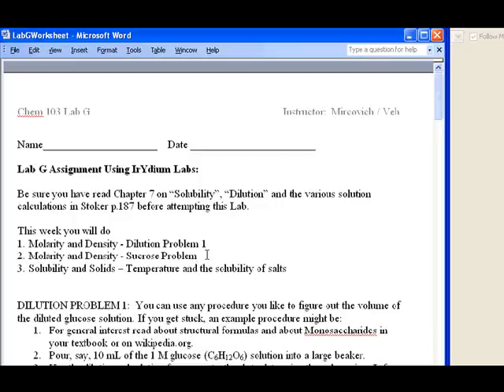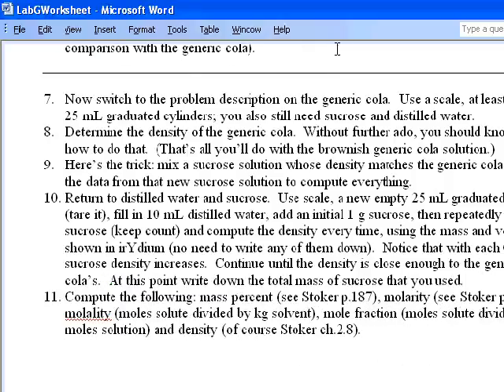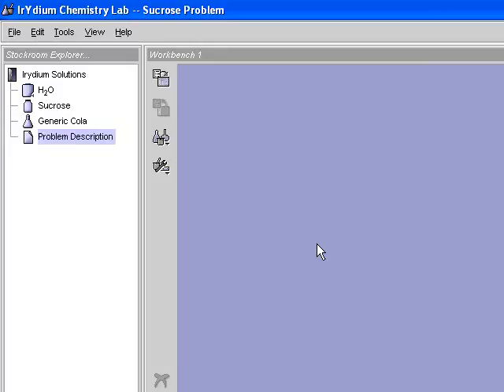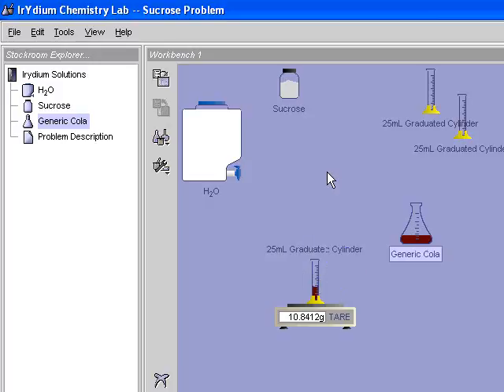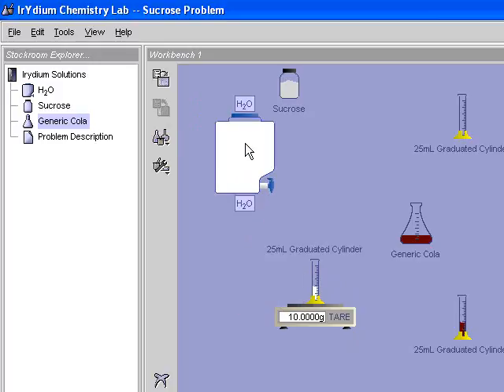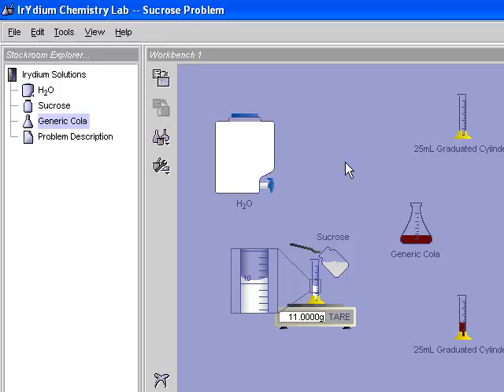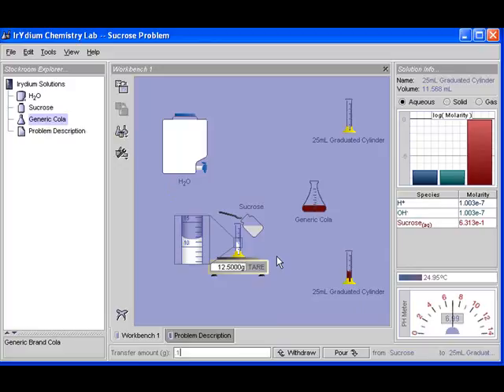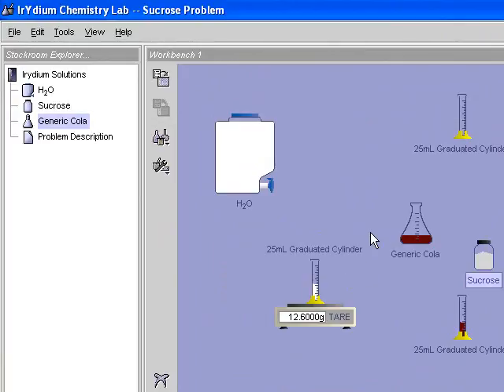online lab 5